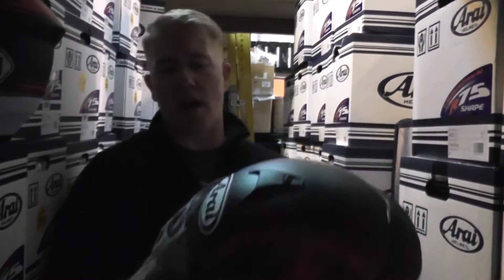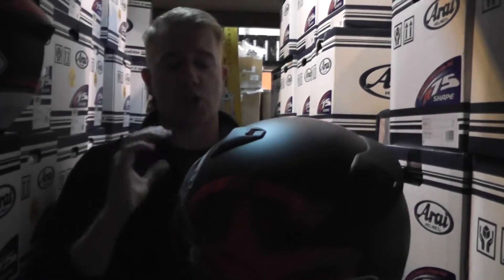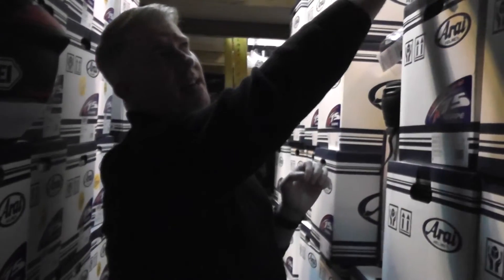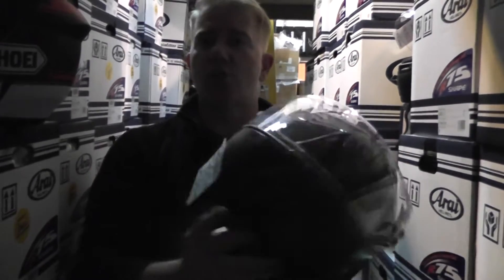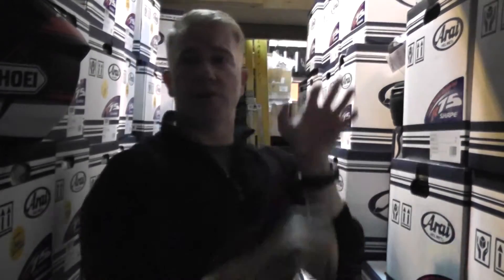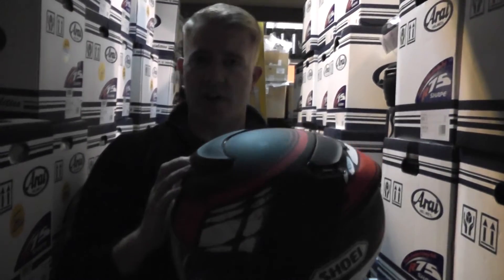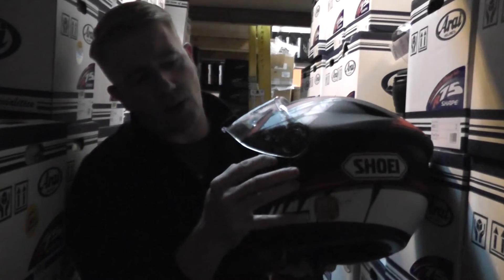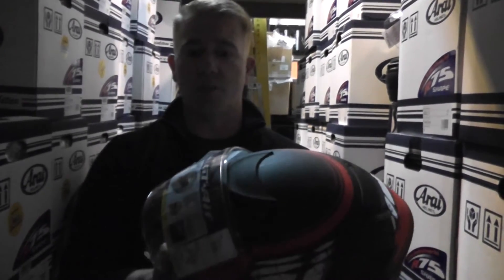Motorcycle Live! - The Helmet City stand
How do you fancy getting a whopping £180 off a top-end Shoei? Or a cool £150 off a great X-Lite X-1003 front-flip lid? A fan of Arai? Then you'll love the price of the Arai Axces 2 on the stand for the show. It's dropped by £80 from the list price of £329.99 to £249.99.
The Helmet City stand is in the trade section of Motorcycle Live near the Black Horse stage so drop in and let them show you what deals they can do for you. They have hundreds of helmets and they're all dropped below list price.
Motorcycle Live runs until November 27 (Sunday), for more information or to book tickets in advance go